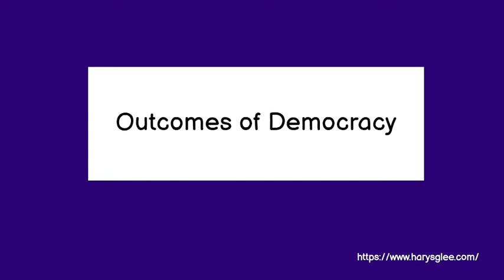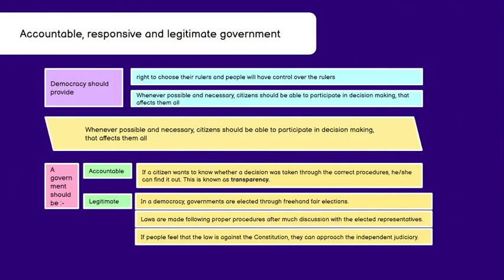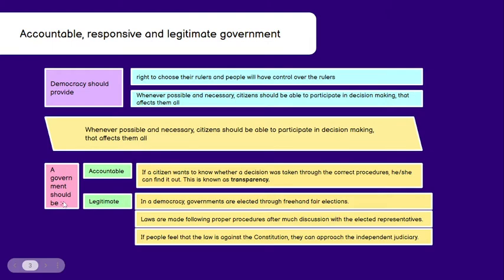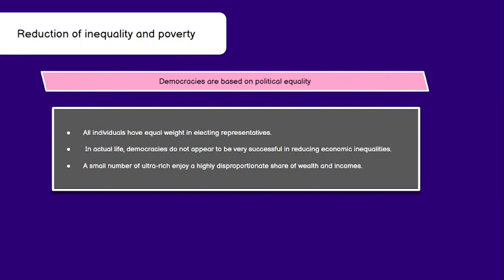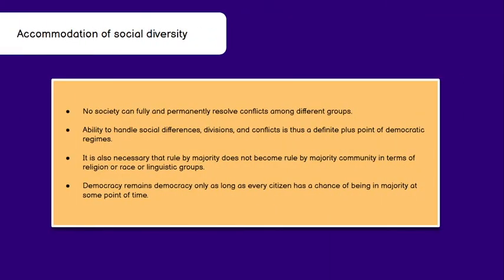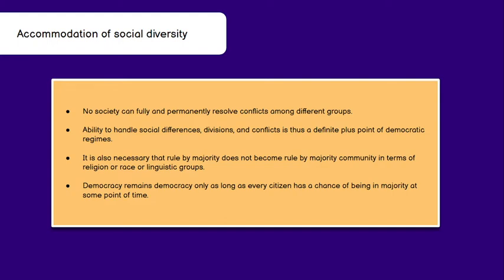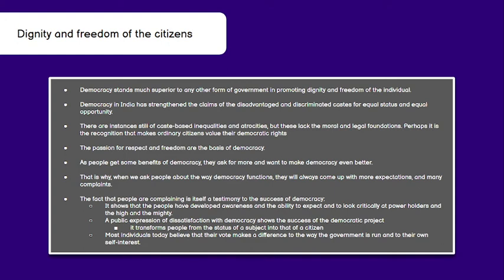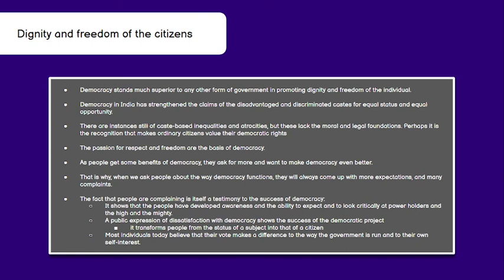Outcomes of Democracy - Class 10 - Hary's Glee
Finishing off the Civics portion!!!

Hary's Glee